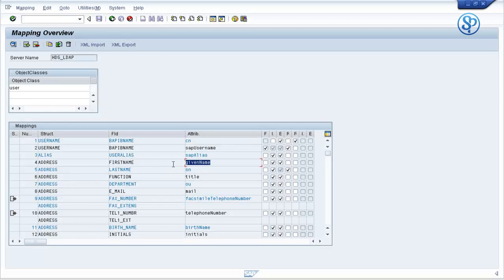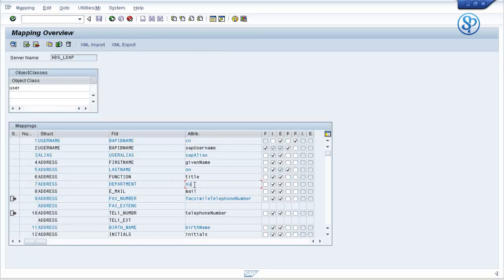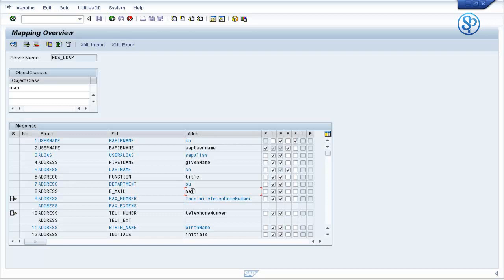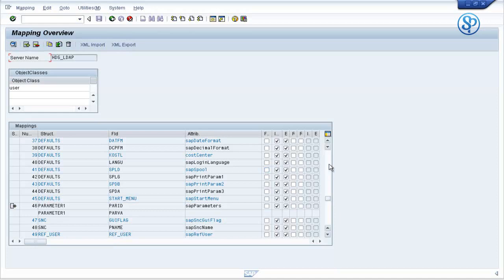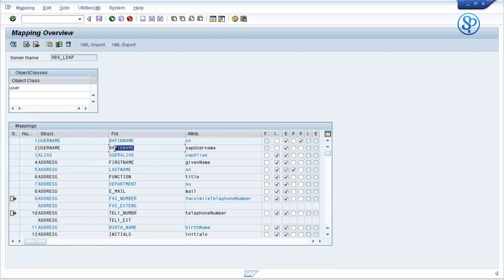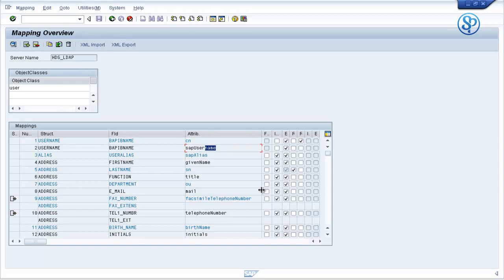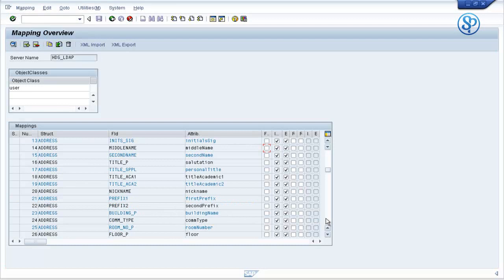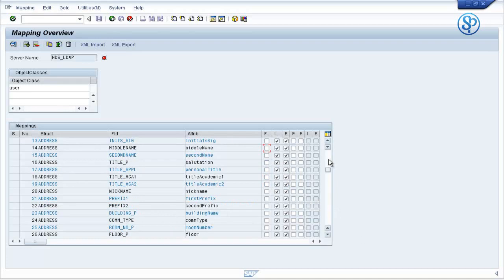7. LDAP - Mapping LDAP AD attributes with SAP Fields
7. LDAP - Mapping  LDAP AD attributes with SAP Fields